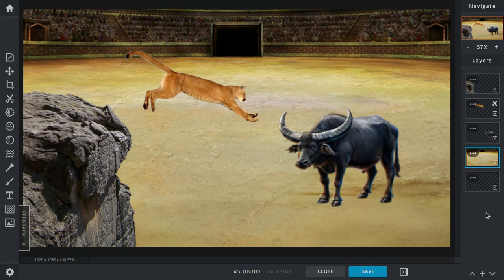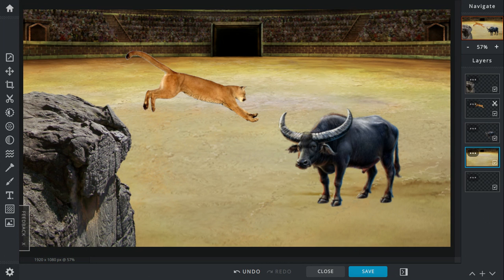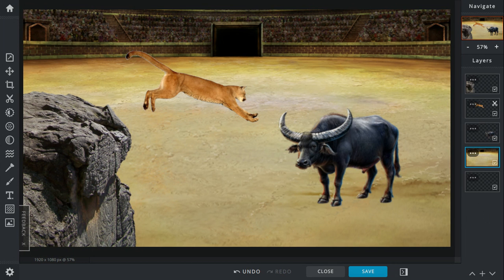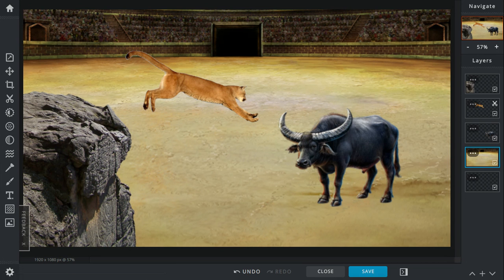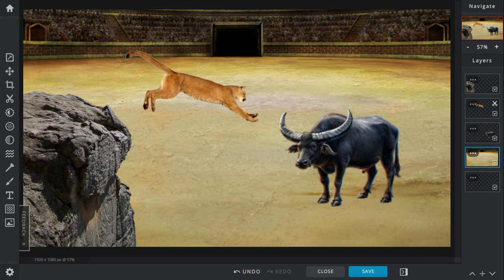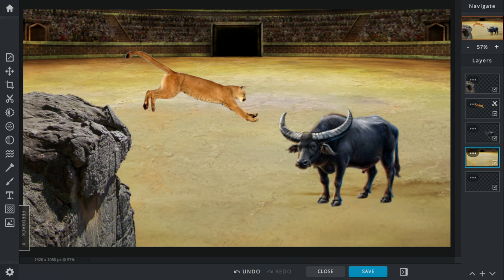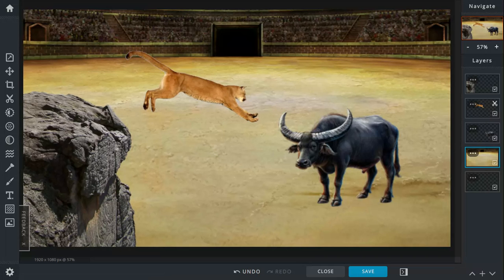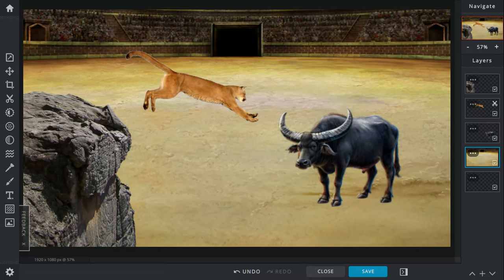Cougar vs Water Buffalo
A sneaky feline tries to take down a bovine from Asia.